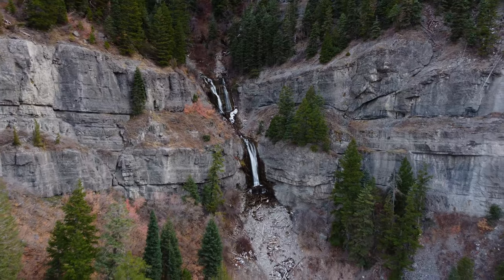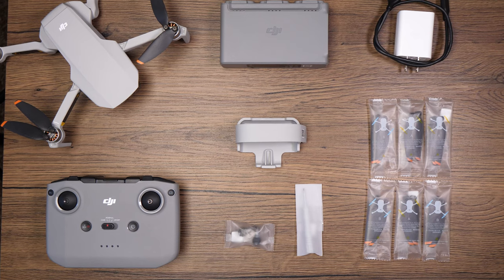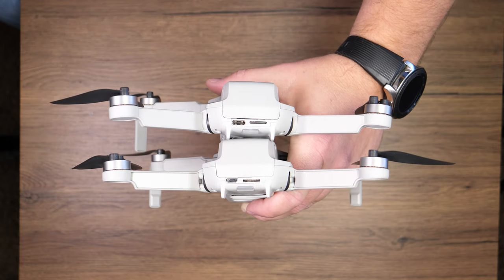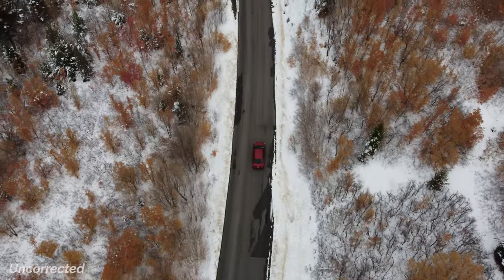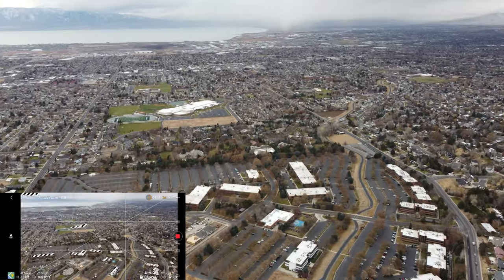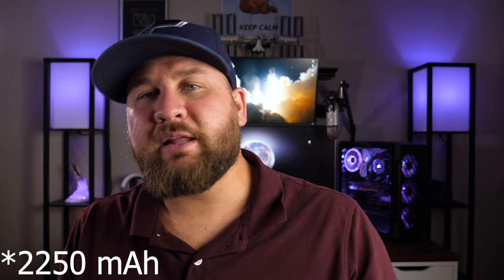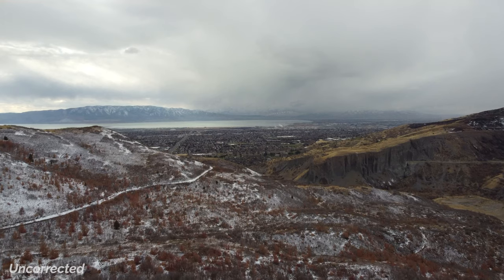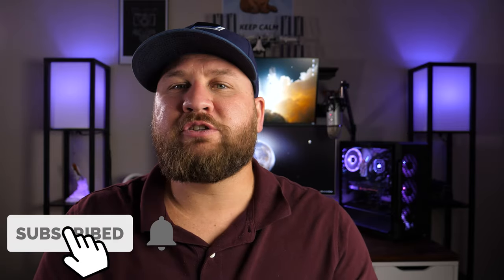DJI Mini 2 Review (The ULTIMATE 4K Pocket Drone!)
The DJI Mini 2 is the latest drone in the DJI Mavic Drone lineup. With the Upgraded 4K camera, Ocusync 2.0 and sub 250 gram weight. The DJI Mini 2 makes for a very capable and amazing 4K drone. In this video we review and show test footage of the DJI Mini 2.

DJI Mini 2
DJI Mini 2 Fly More Combo